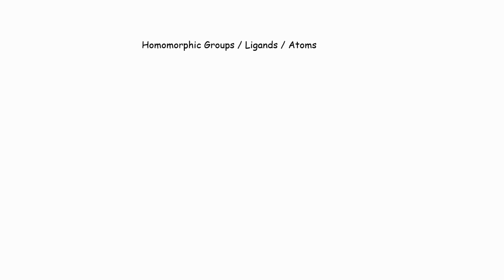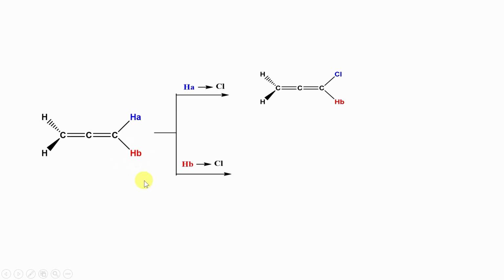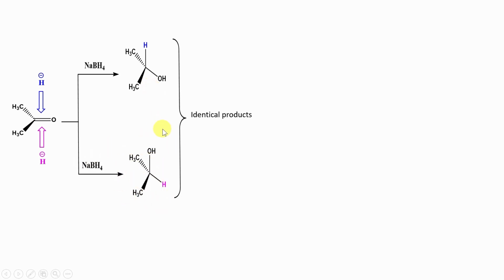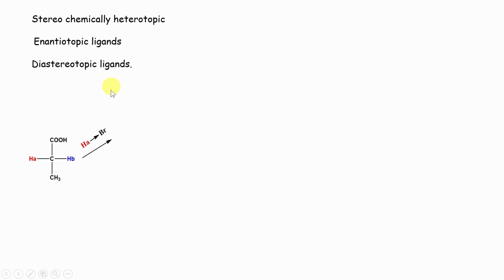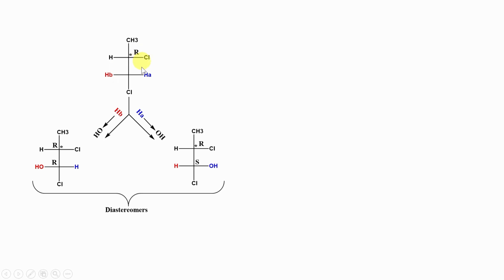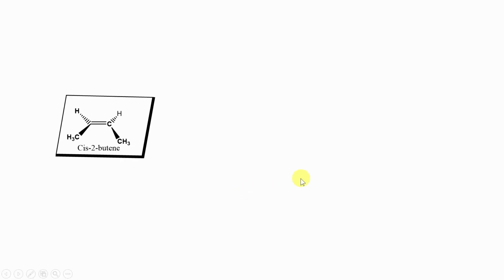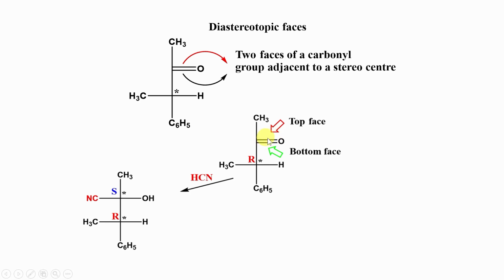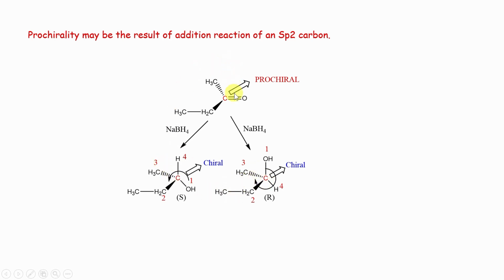TOPICITY | HOMOTOPIC ENANTIOTOPIC DIASTEREOTOPIC LIGANDS AND FACES | PRO CHIRALITY | PRO R AND PRO S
In this video, we explore the concepts of topicity and prochirality, two important principles in stereochemistry. Learn how typicity relates to molecular structure and how prochirality plays a key role in asymmetric synthesis